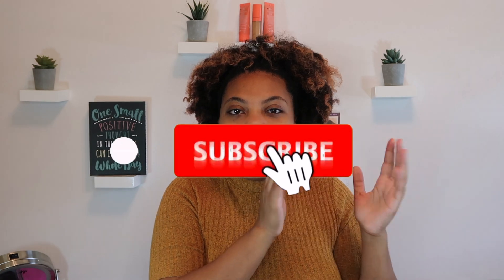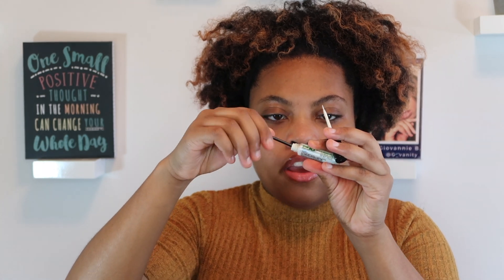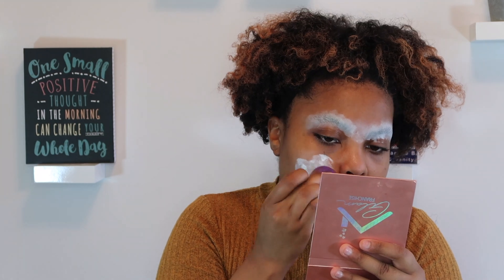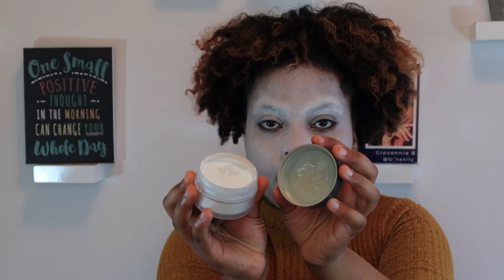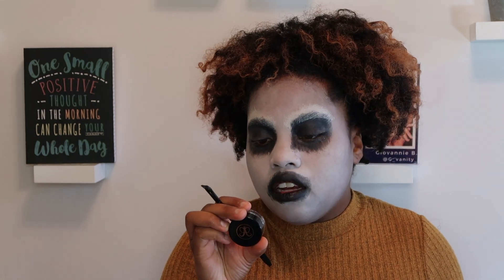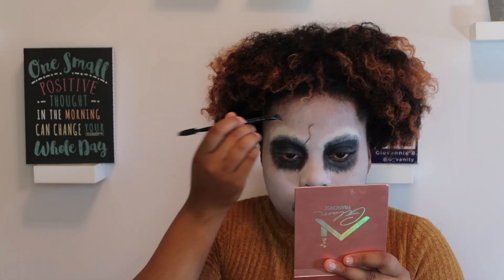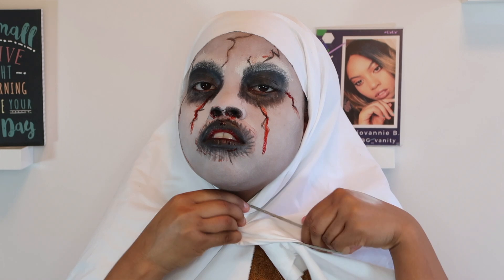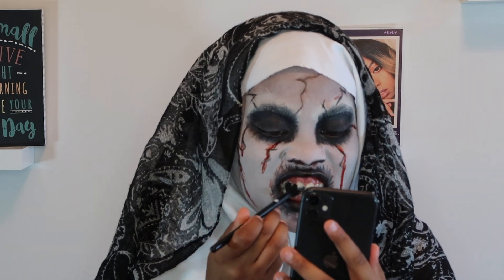Where's my Juul??? Makeup tutorial | The Nun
Camera Used
Canon G7X with ring light